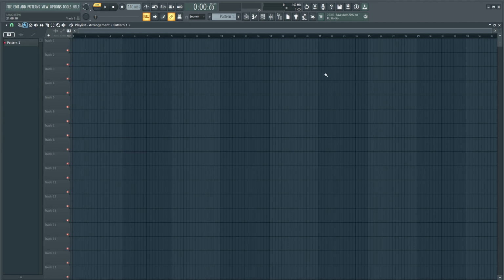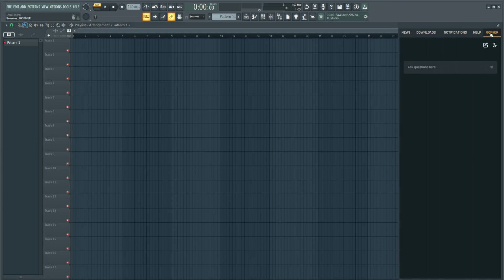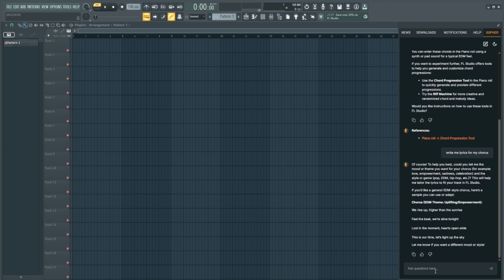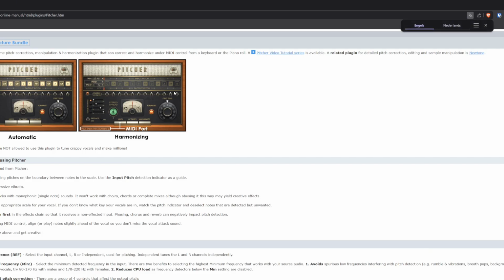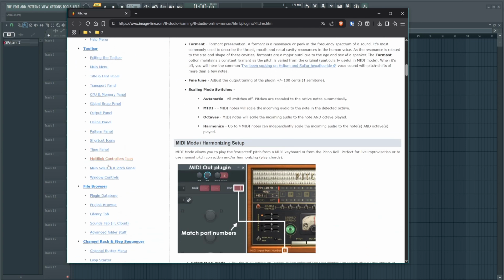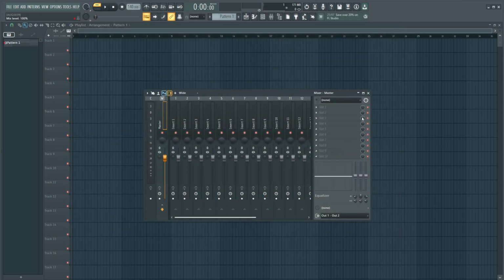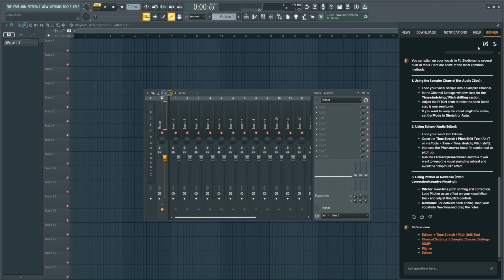gopher fl studio tutorial - A.I. chatbot